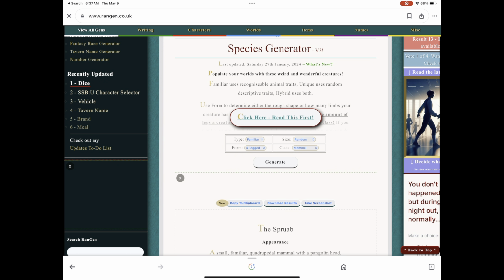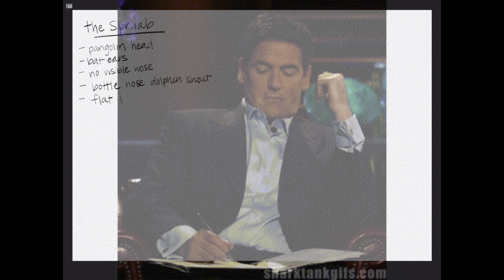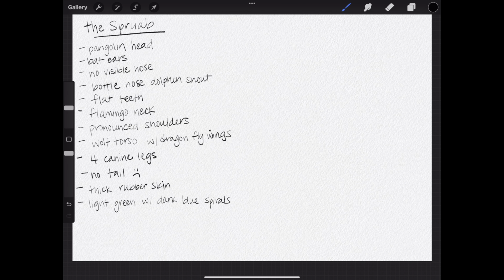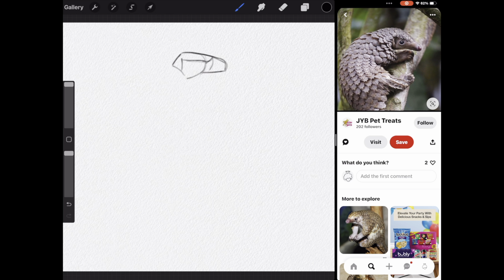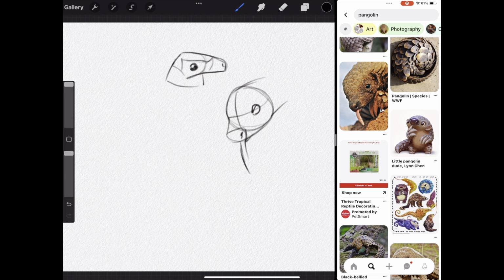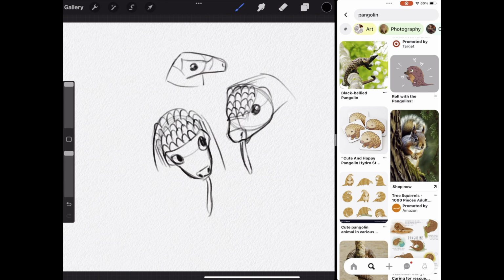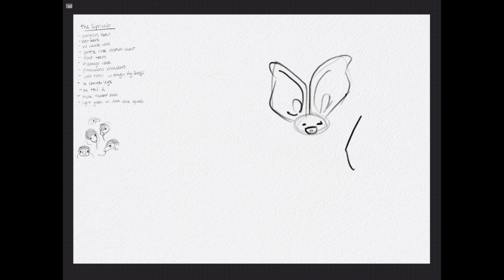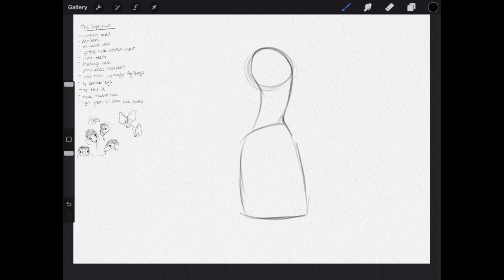Random Creature Design | The Spraub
In today’s video I will be using a random creature generator to draw an imaginary creature! I will be using procreate with an IPad Pro.